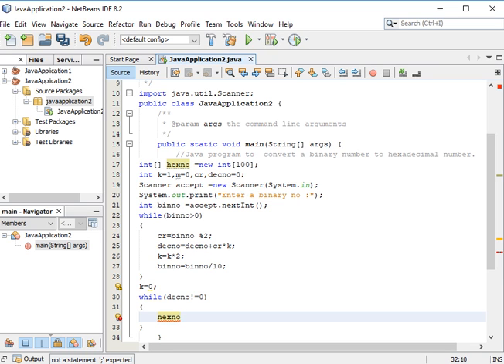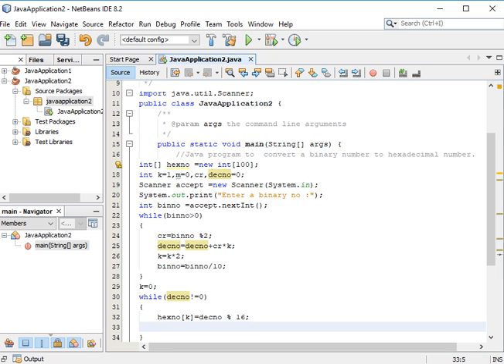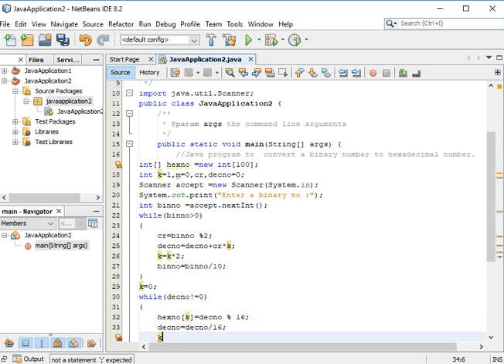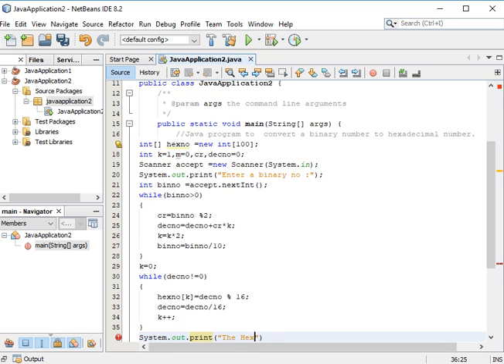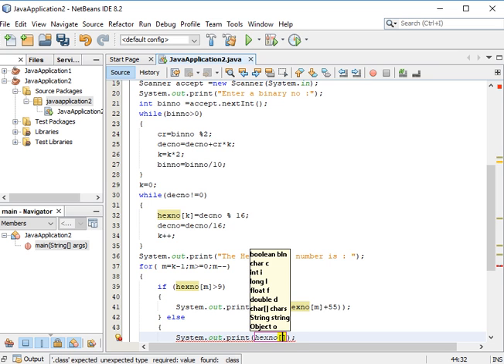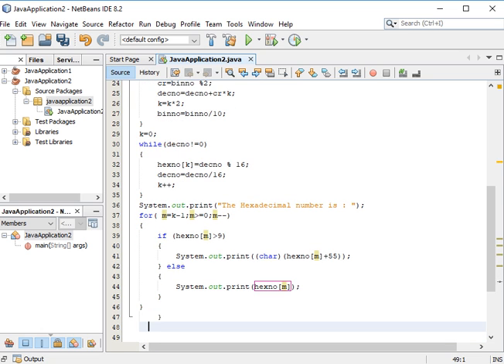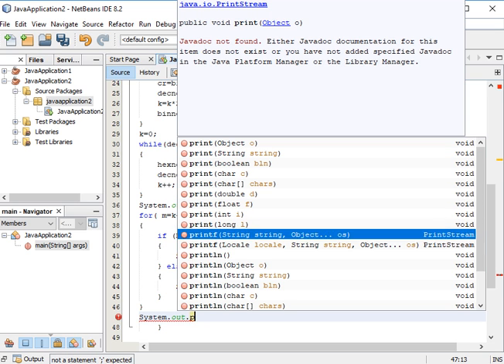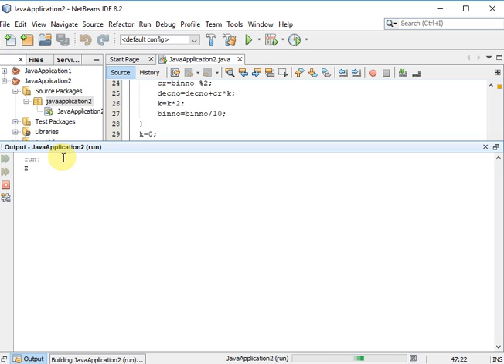convert a binary number to hexadecimal number in java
convert a binary number to hexadecimal number java